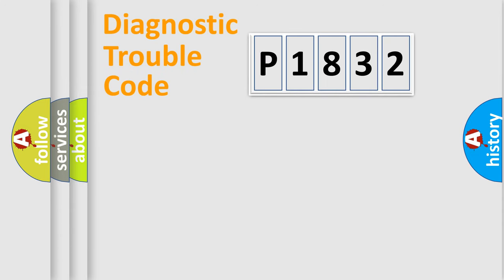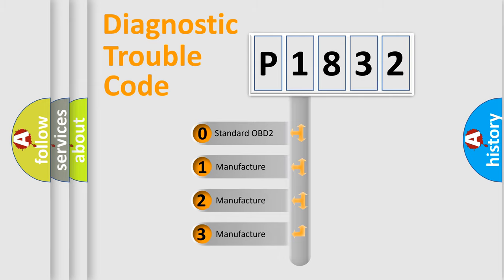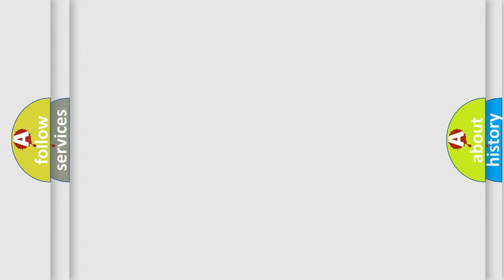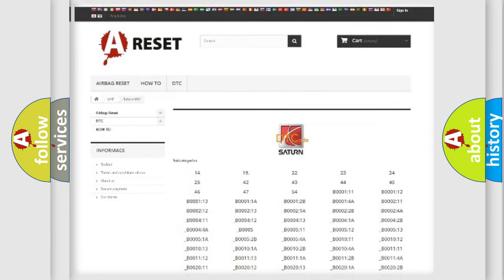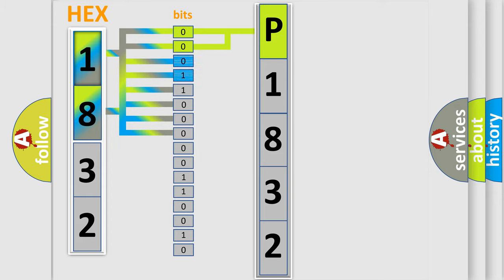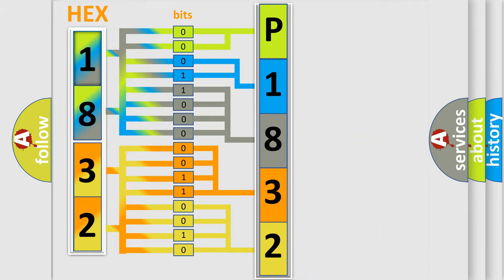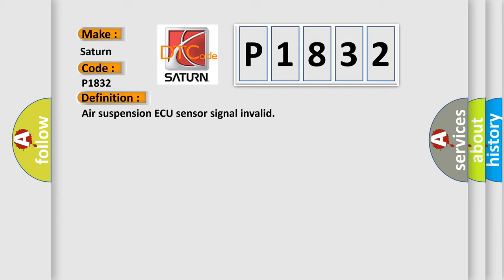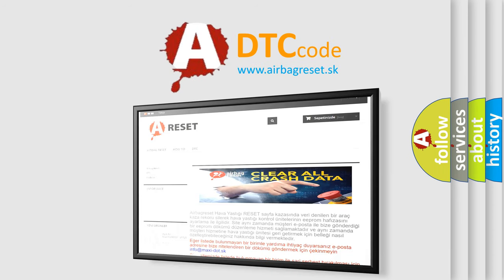DTC Saturn P1832 Short Explanation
Contents:
0:21 Basic DTC analysis according to OBD2 protocol standard.
1:48 Insight into programming
2:58 A diagnostically understandable description of the Diagnostic Trouble Code
3:05 Basic error definition

Make:
Saturn
Code:
P1832
Definition:
Air suspension ECU sensor signal invalid
Description:
AFLS ECU set this code If air-suspension parameter downloaded at steel-suspension
Cause:
 In case of wrong parameter download